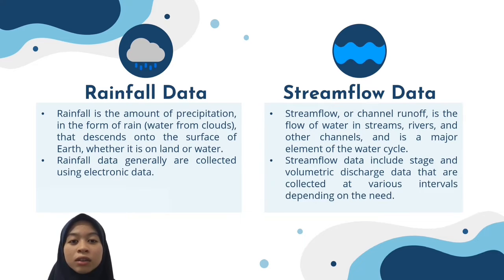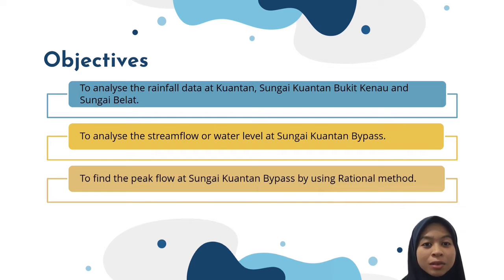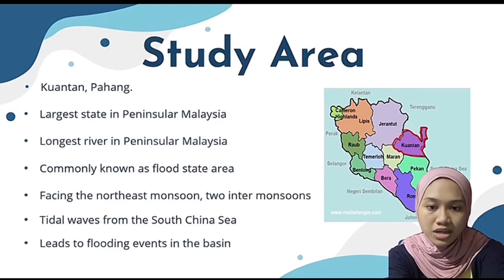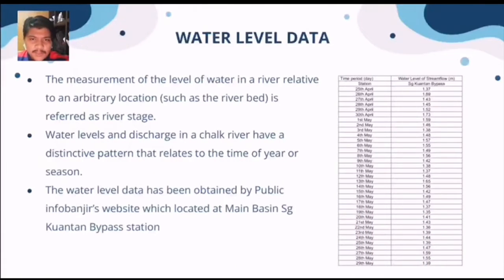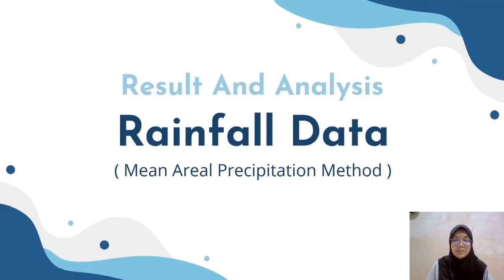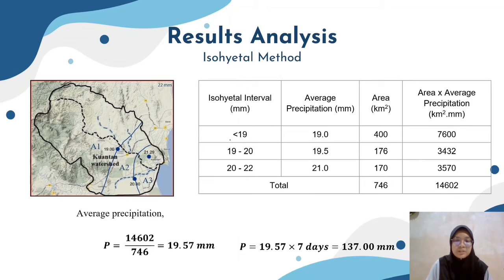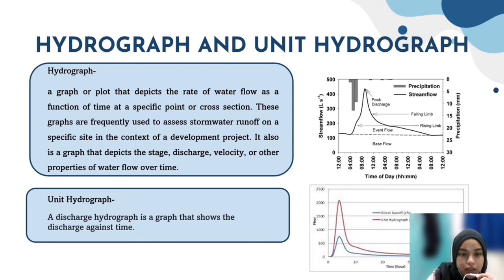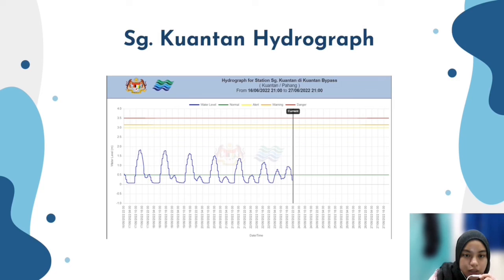RAINFALL DATA & WATER LEVEL DATA (GROUP 5 HYDROLOGY SECTION 1)